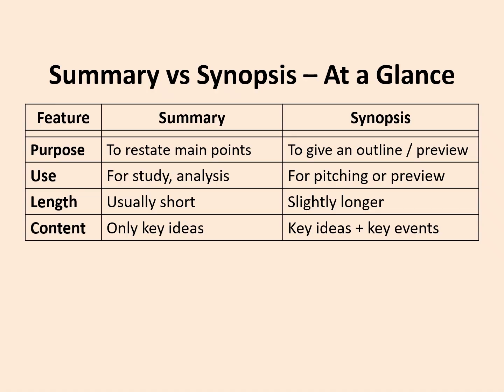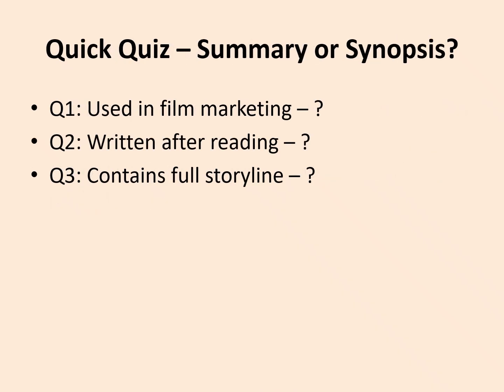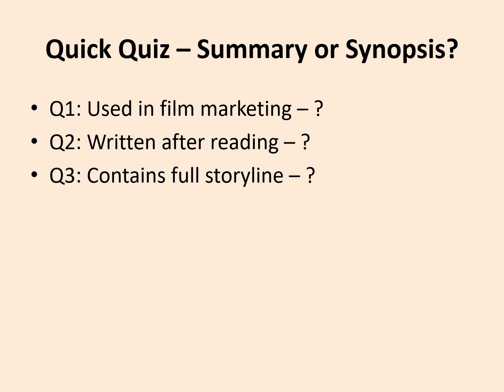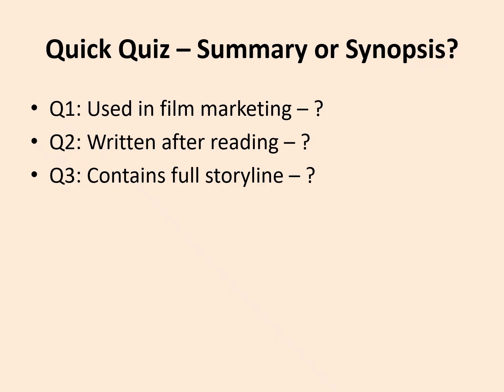Summary vs Synopsis